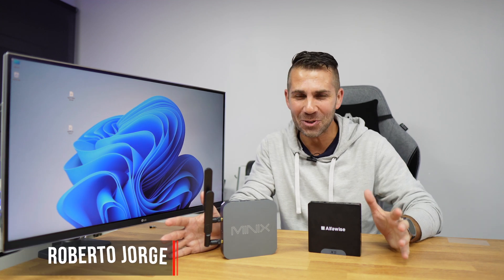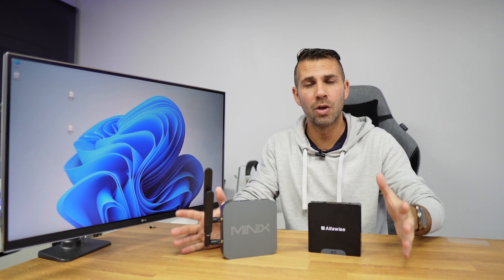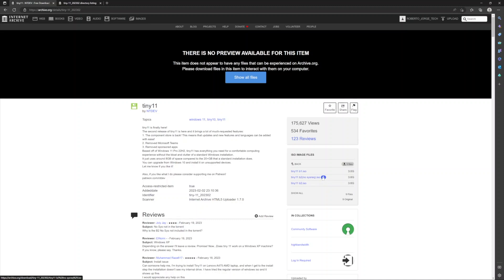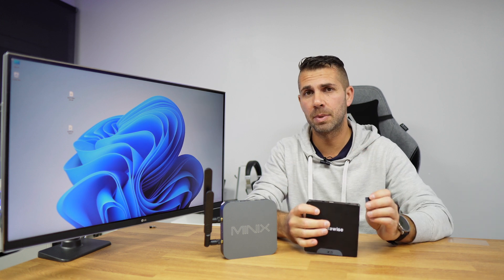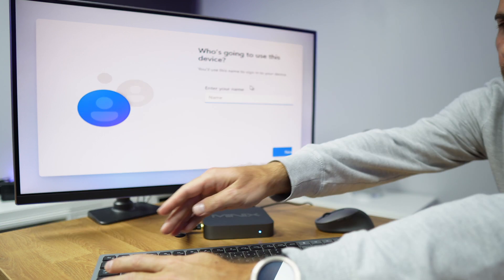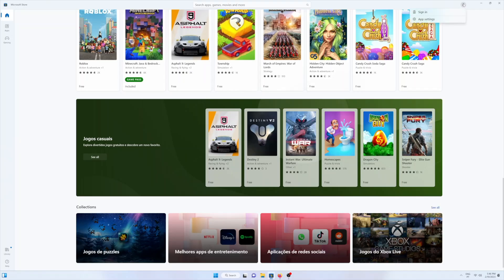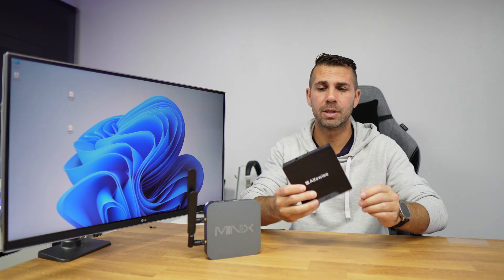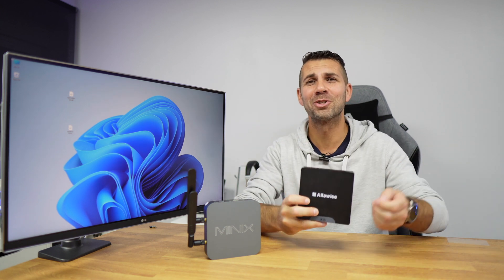Tiny 11 The Windows 11 That Gives a NEW Life to Your OLD Computer !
Tiny 11 Download and follow the step by step guide to install Tiny 11 on your old computer

✅ RECORDING GEAR: ✅